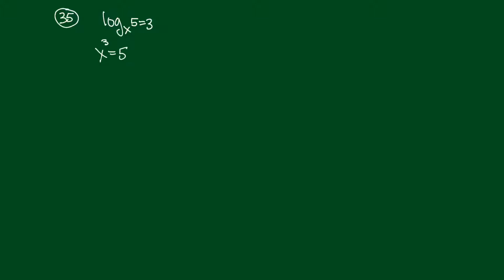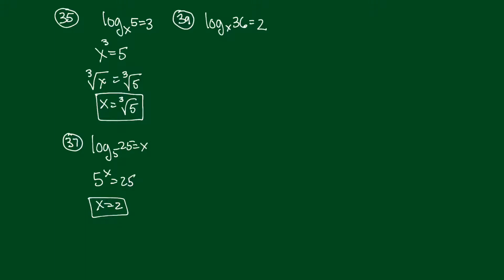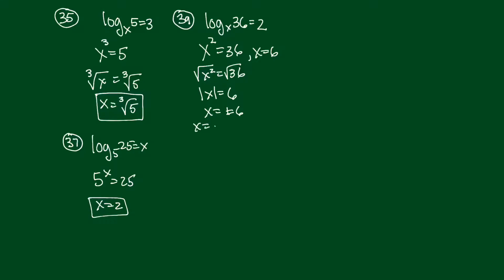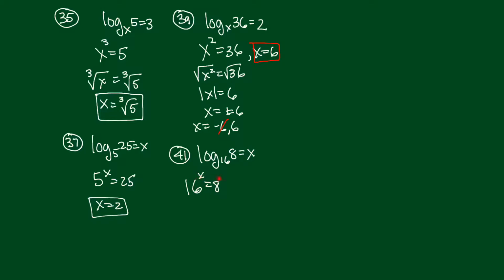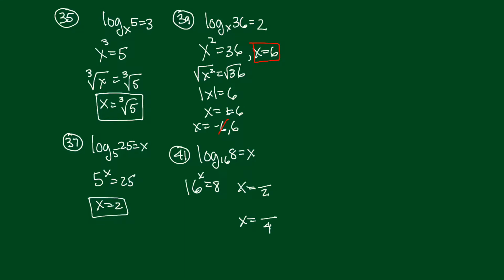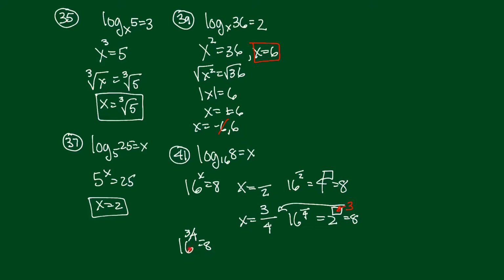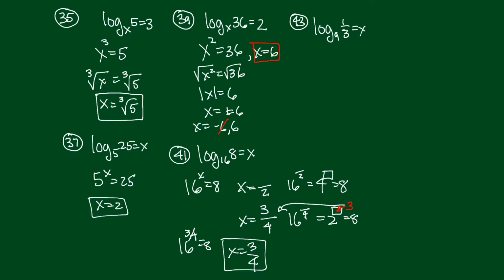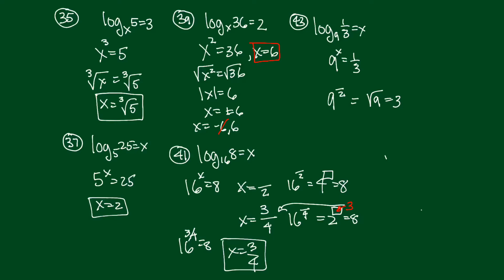Section 6.3 - Problems 35, 37, 39, 41, 43